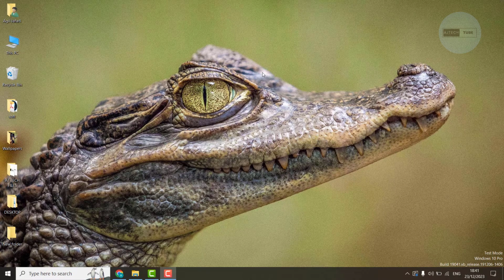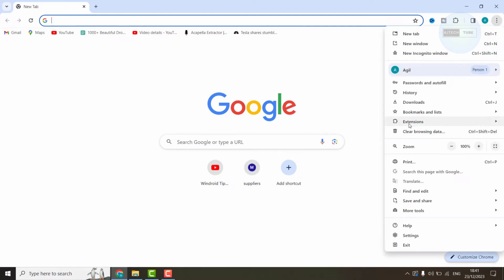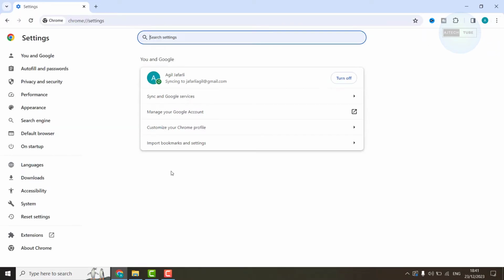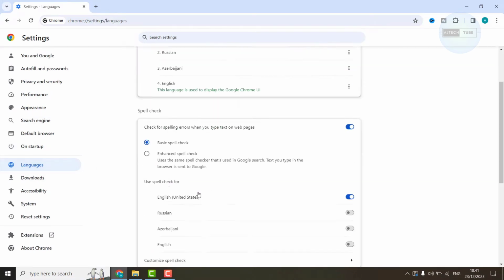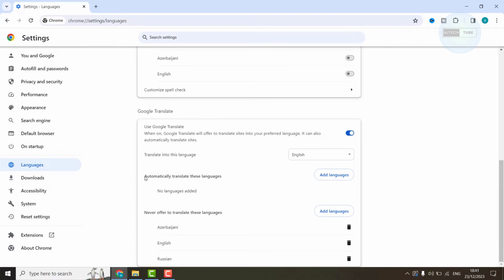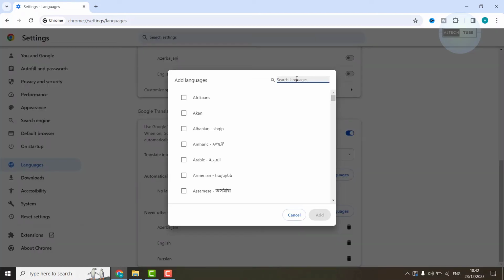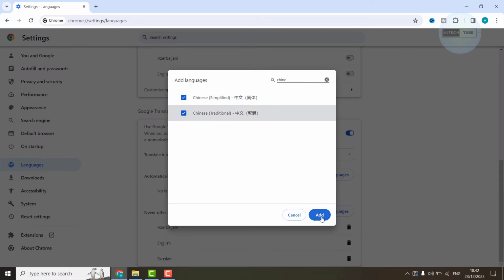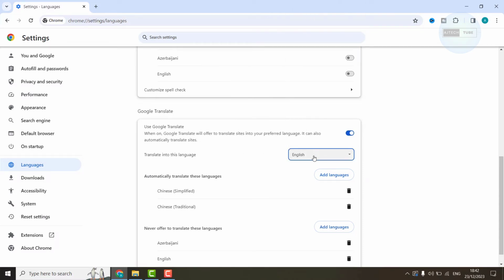How to Automatically Translate Web Pages in Chrome Browser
This video will show you How to Automatically Translate Web Pages in Chrome Browser. Google chrome browser auto translate feature will allow you to browse any website in any language.

This video is related to:
Auto translate web pages in google chrome browser,
how to enable auto translate in chrome browser,
google chrome browser translate,
how to make chrome browser to translate any web pages,